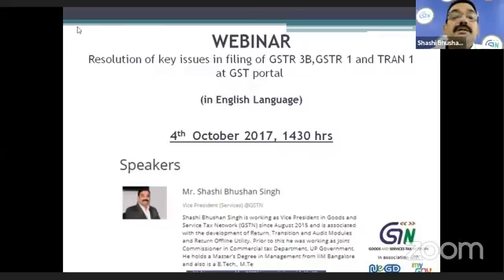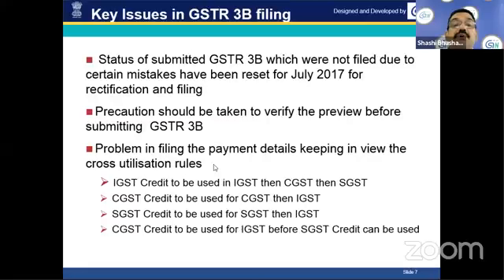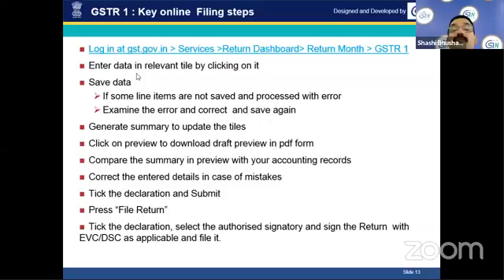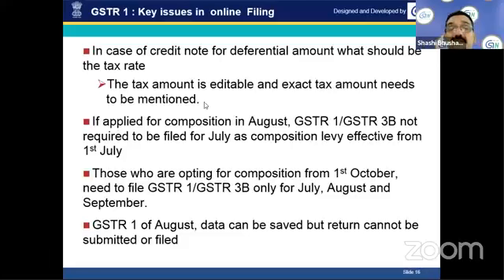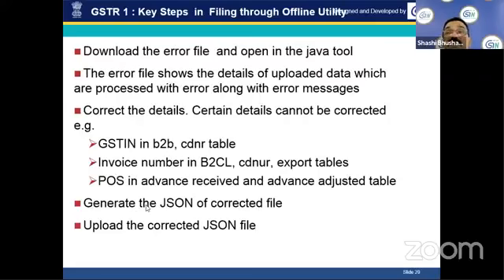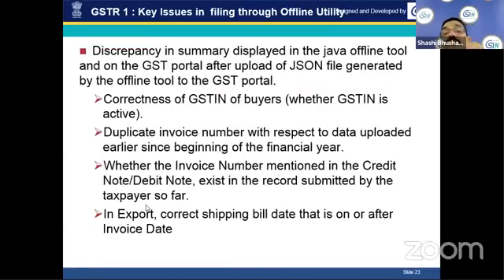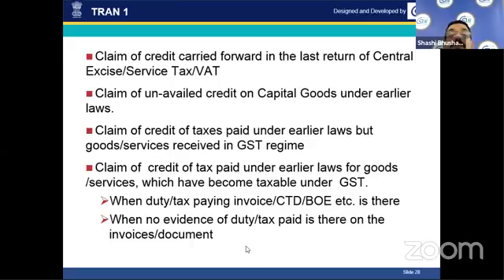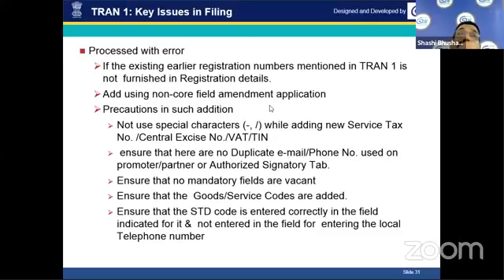Resolution of key issues in filing GSTR 3B, GSTR 1 & TRAN 1, English,